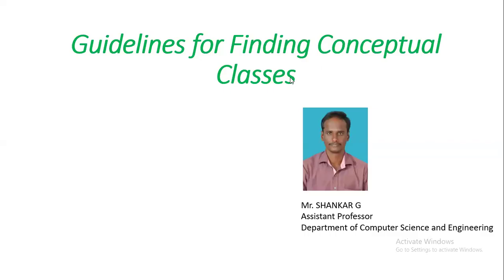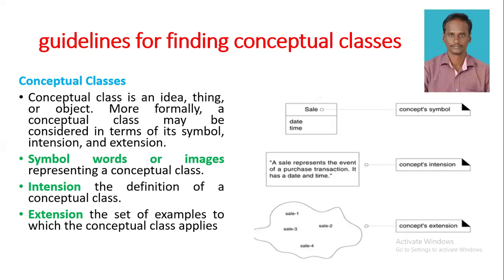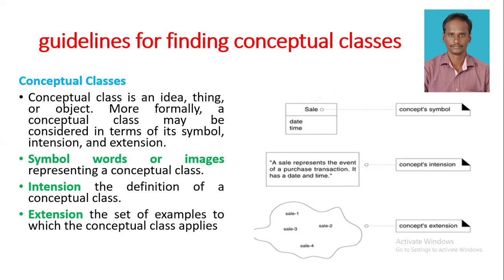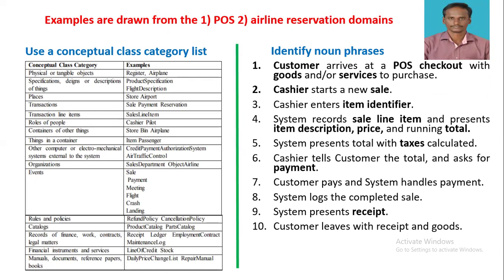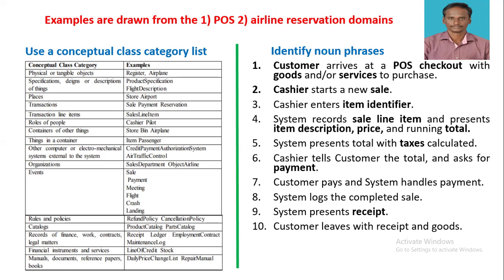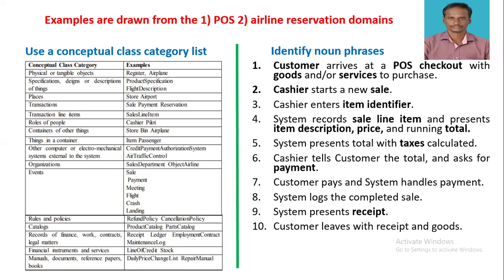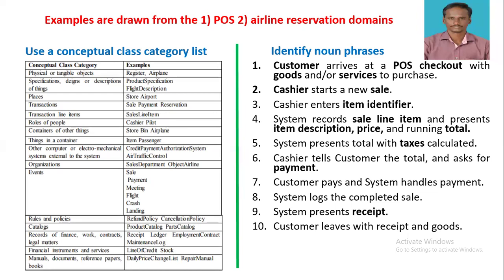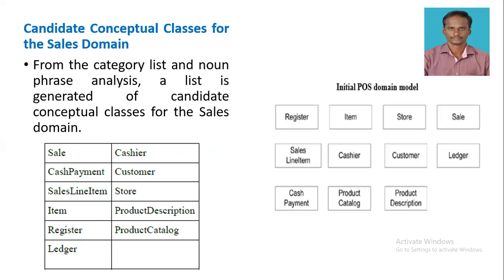Guidelines for Finding Conceptual Classes